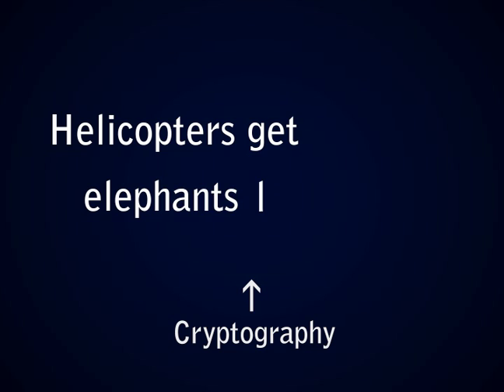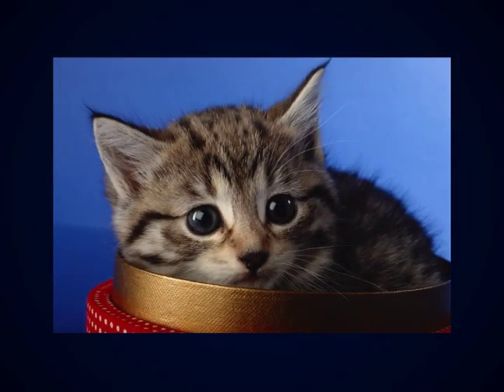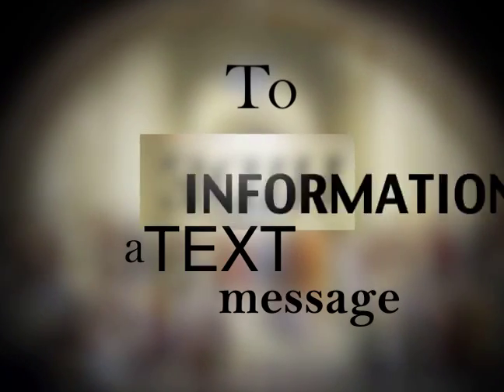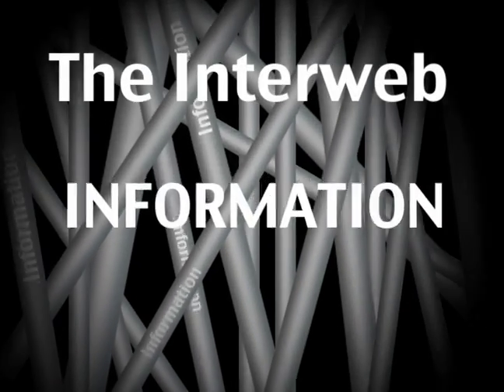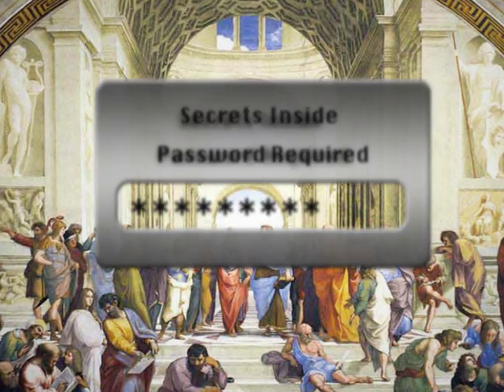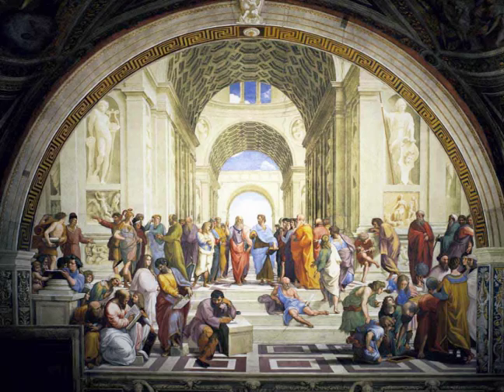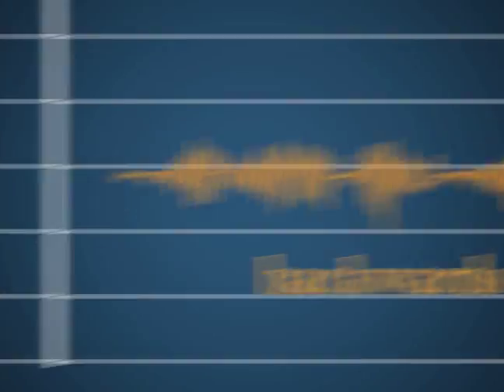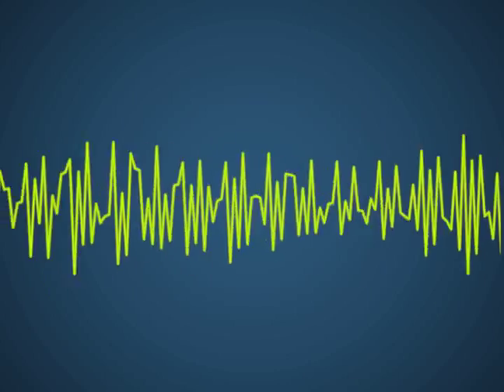Steganography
Final project for my Motion Graphics II class. Informational video on Steganography.

All work by: Nick Jossendal and Dana Williams